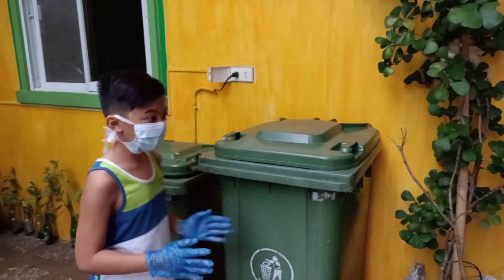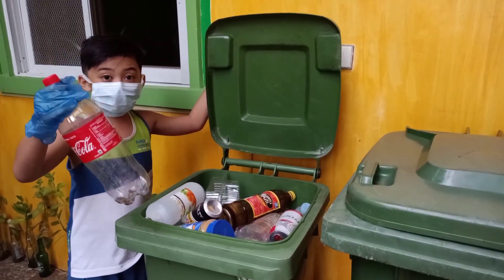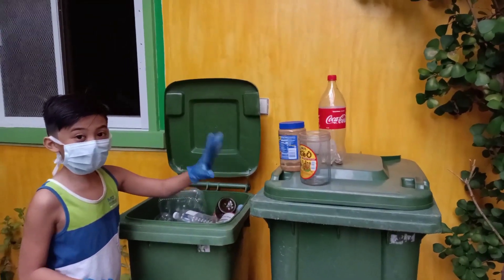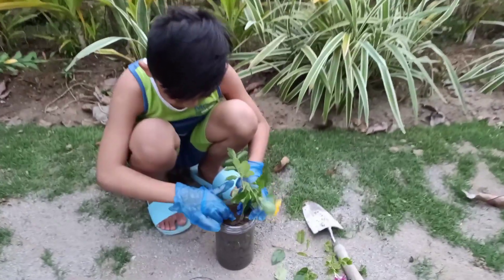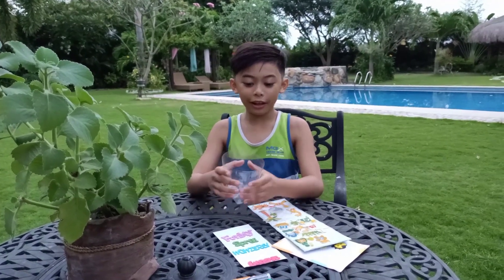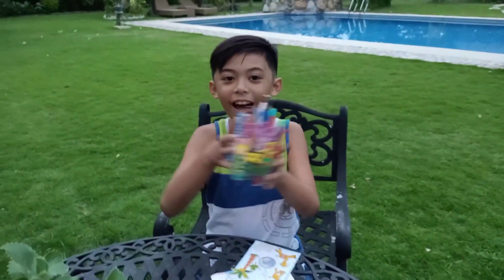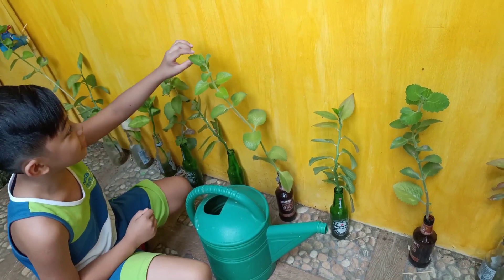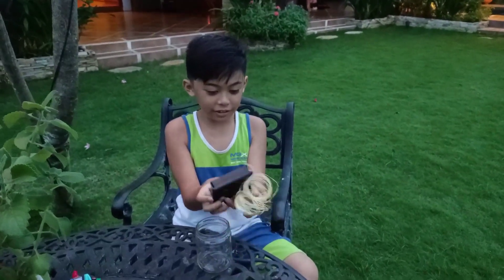🌱SCIENCE VLOG RUBRICS!🌱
Our Science Teacher, Mr.Jeffrey Galicia gave us this vlog project to do about proper garbage disposal & how to recycle these plastic bottles,how to resolve this problem and how to lessen the harmful effects of this to our environment. Please I hope you'll gonna watch until the end because I know u will learn some of the tips that I shared on this video on how to help save our Mother Earth! Please enjoy watching! ♥️Thank u everyone for your love & support!♥️